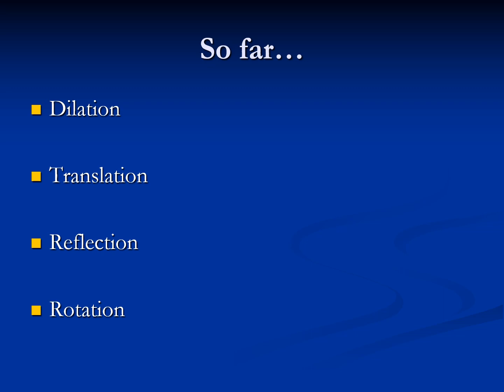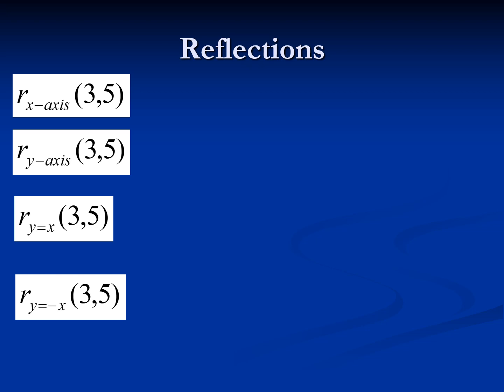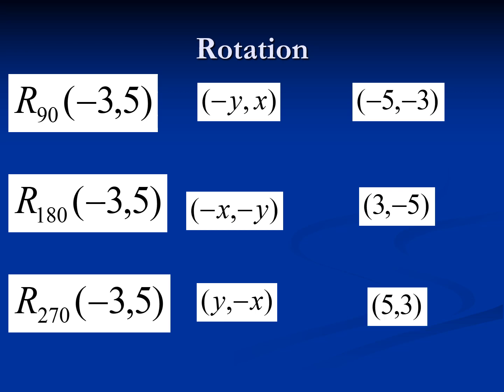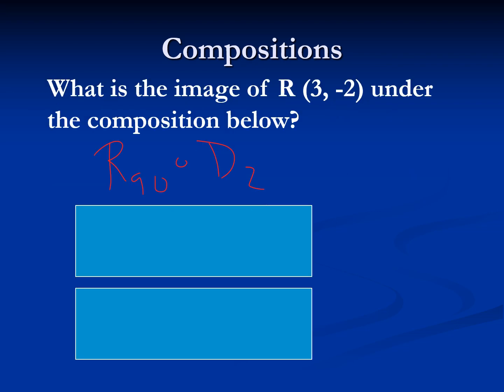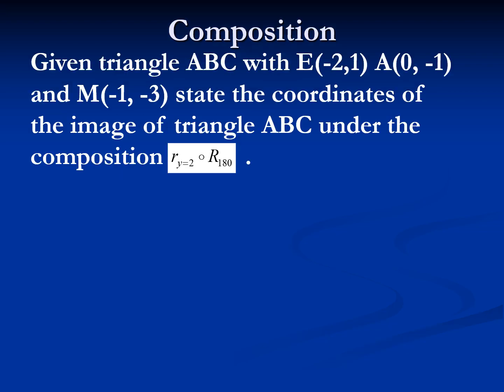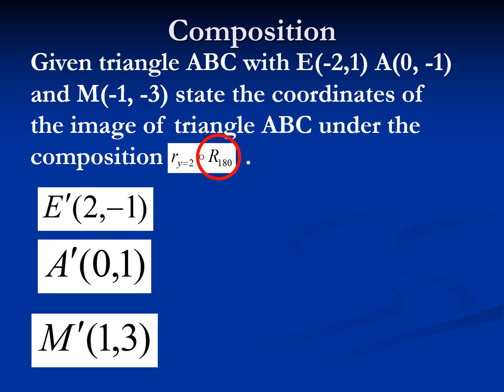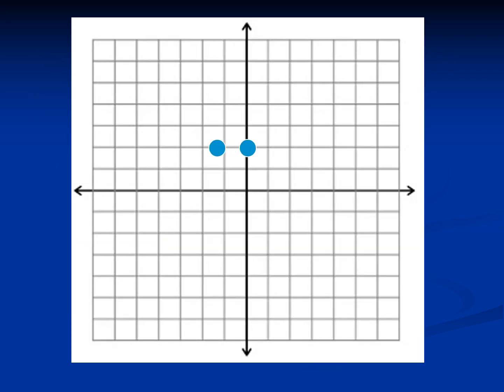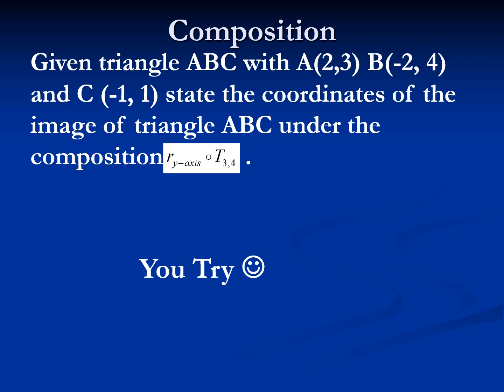C5 LT9 Composite Transformations